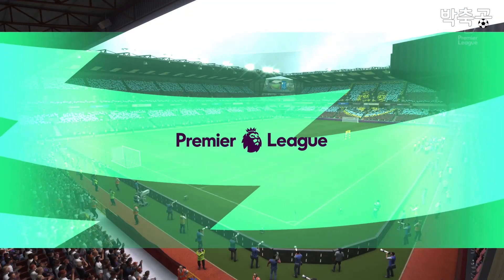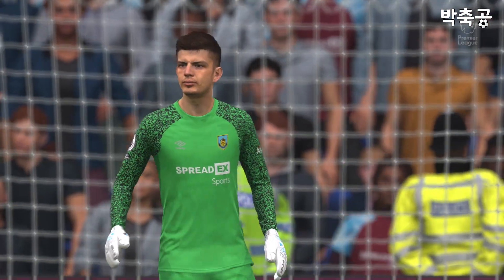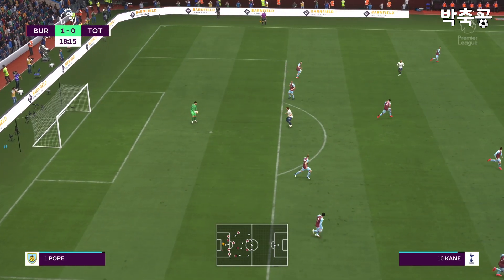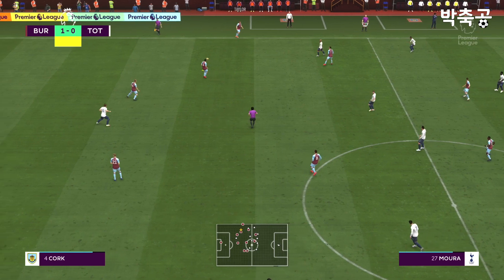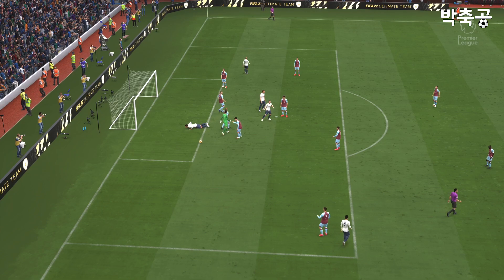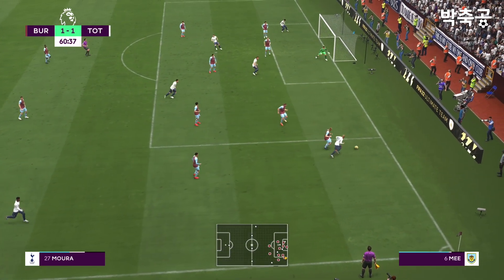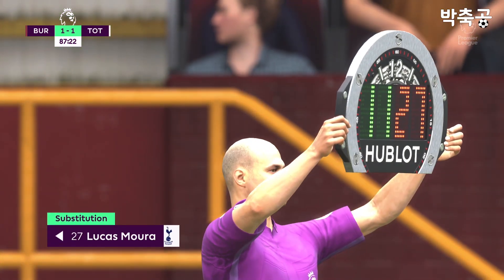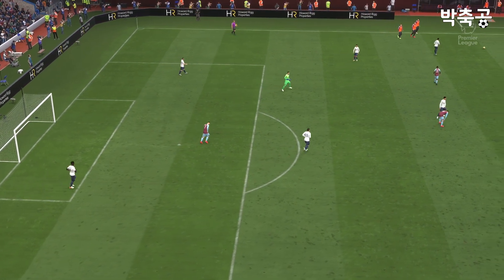EPL 13R 번리 VS 토트넘 FIFA22(PS5) 미리보기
번리와 토트넘의 경기를 FIFA22로 시뮬레이션 해봤습니다. 선발 명단은 후스코어드를 참고했습니다.